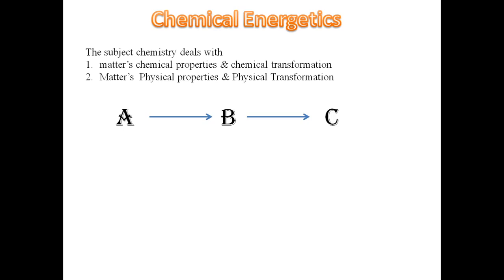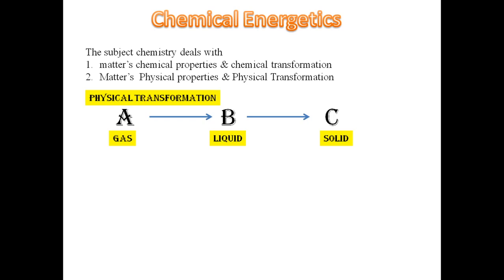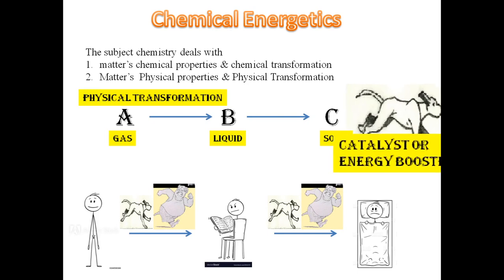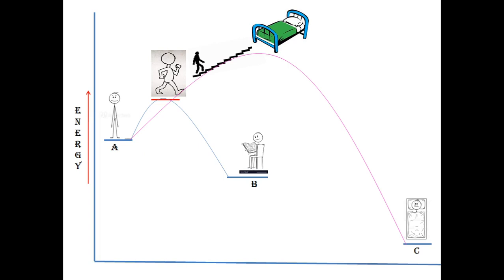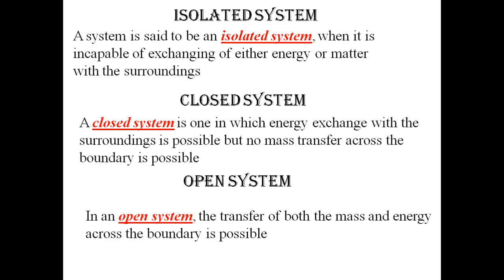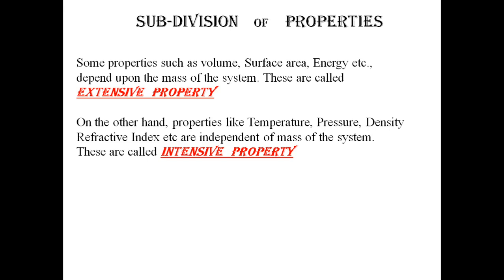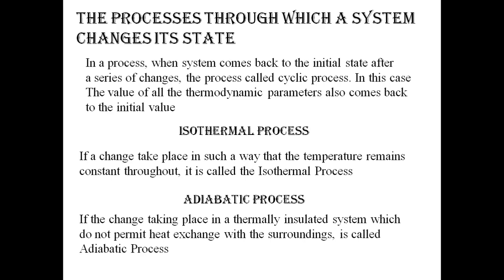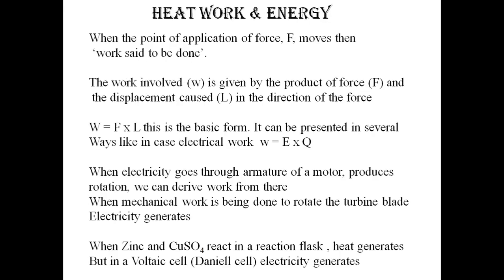Physical Chemistry, Chemical Energetics & ThermodynamicsPart I / NEET JEE / BSc by IIT Alumnus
In this first part, it has been explained the basics of Thermodynamics
 and why it is needed for chemistry subject. Know the 'system'
and sub-types of 'system'. Types of boundary wall,
Properties or parameters of system. State of System,
 'Process', 'Equilibrium State'